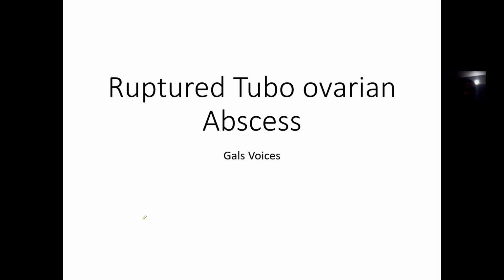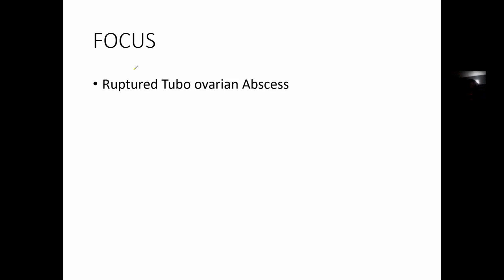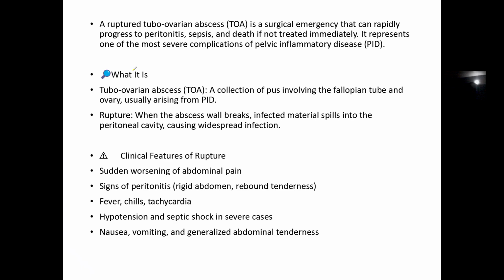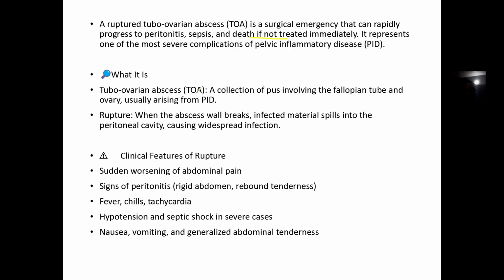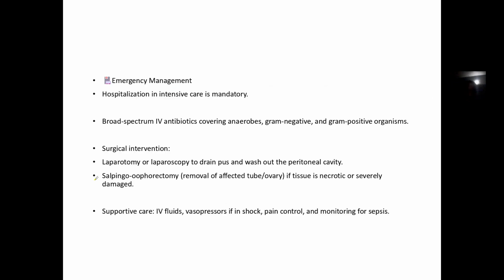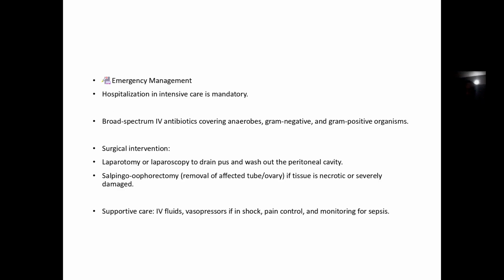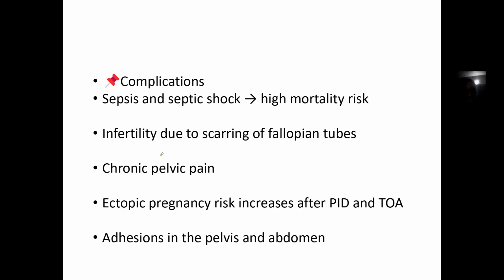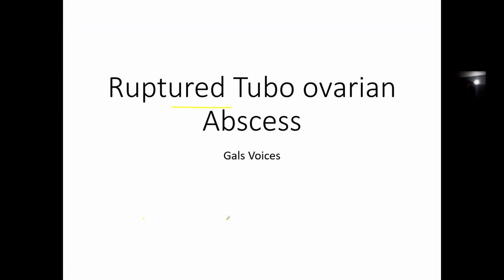Ruptured Tuboovarian Abscess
ruptured tubo-ovarian abscess (TOA) is a life-threatening complication of pelvic inflammatory disease (PID) where an infected abscess involving the fallopian tube and ovary bursts, spilling pus into the abdominal cavity and causing severe sepsis and peritonitis. It requires immediate emergency medical care.

Tubo-ovarian abscess (TOA): A collection of pus involving the fallopian tube and ovary, usually arising from untreated or severe pelvic inflammatory disease (PID).

Rupture: When the abscess wall breaks, infected material spreads into the peritoneal cavity, leading to diffuse infection and inflammation.

Underlying PID: Often due to ascending infection from sexually transmitted pathogens (e.g., Chlamydia trachomatis, Neisseria gonorrhoeae) or vaginal flora.

Risk factors:

Previous PID

Intrauterine device (IUD) use

Multiple sexual partners

Diabetes mellitus

Immunosuppression

History of uterine surgery

🚨 Clinical Presentation
Symptoms of rupture:

Sudden, severe abdominal pain

Nausea, vomiting

Signs of sepsis: tachycardia, hypotension

Peritonitis: rebound tenderness, rigid abdomen

Complications:

Septic shock

Diffuse peritonitis

Infertility due to scarring

High risk of mortality if untreated

🏥 Management
Emergency hospitalization is required.

Immediate interventions:

Broad-spectrum intravenous antibiotics

Aggressive fluid resuscitation

Surgical intervention (laparotomy or laparoscopy) to drain pus and remove infected tissue

Post-treatment care:

Monitoring for septic shock

Addressing fertility concerns